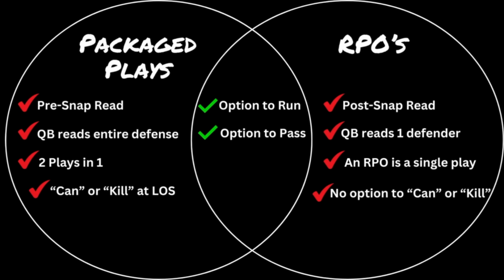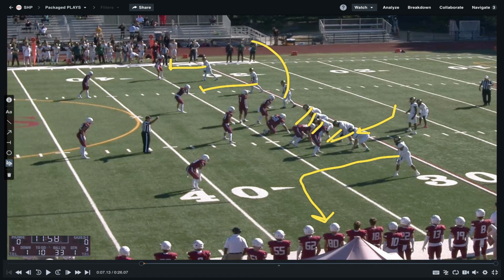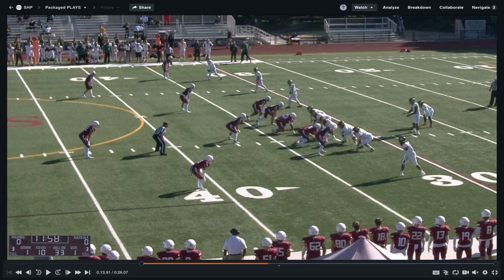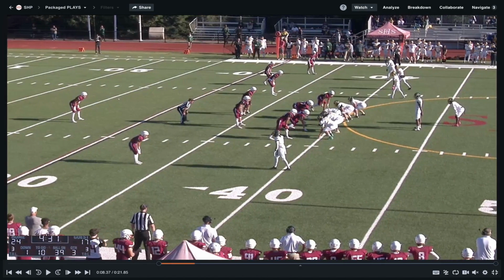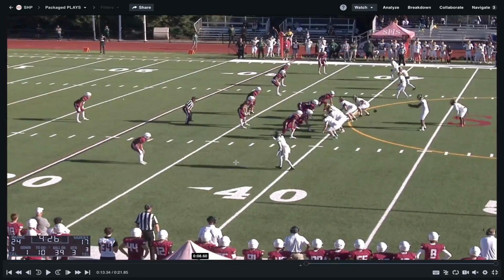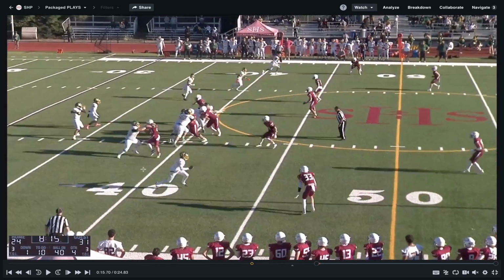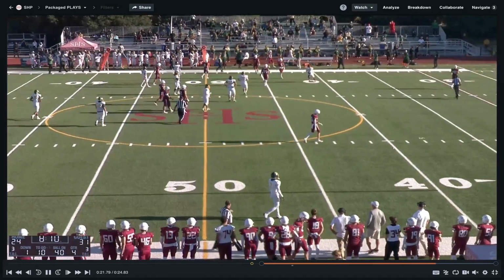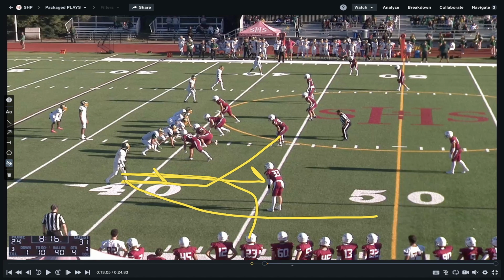Packaged Plays Better than RPO's? ...YES!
If you struggle with RPO's in your offense then you got to start Packaging Your Plays!

I break down how Kyle Shanahan packages plays in his offense and how I do it in my offense as well
Want to get better at your RPO game with simple rules and concepts?